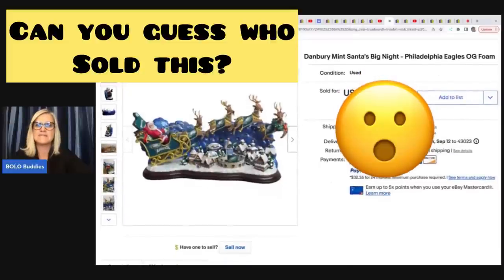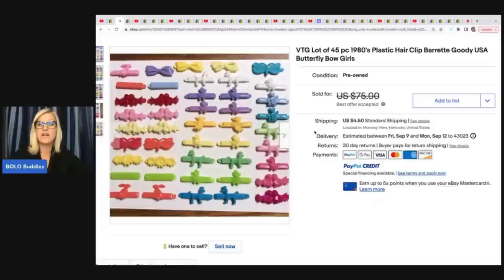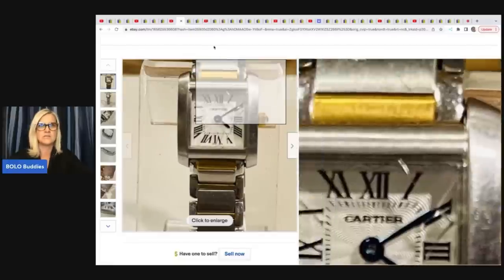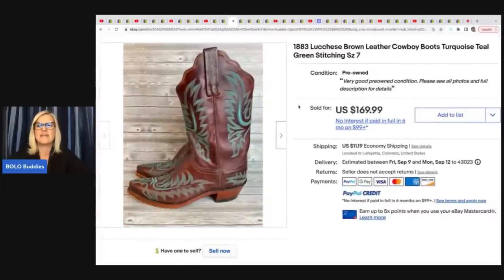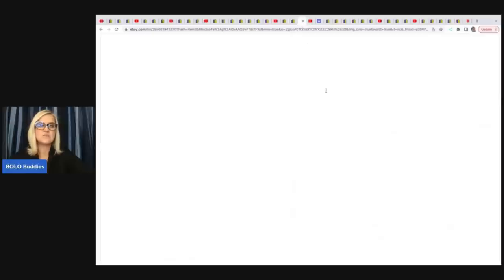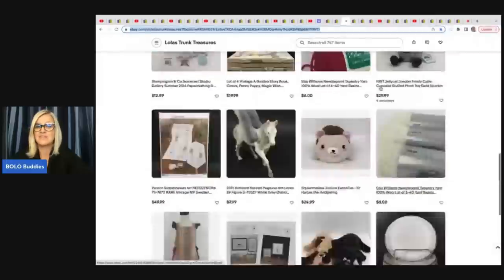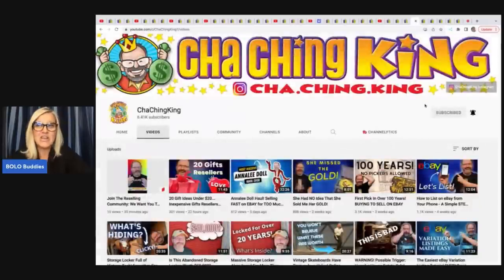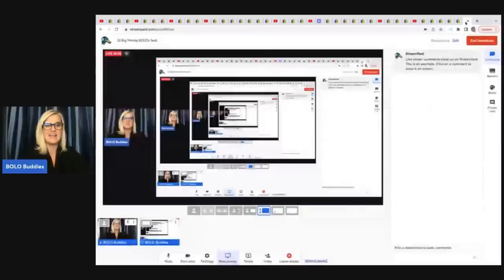32 Unexpected Big Money BOLOs Featured Members share ebay BOLO Items What Sold